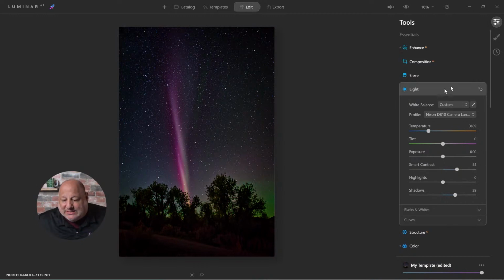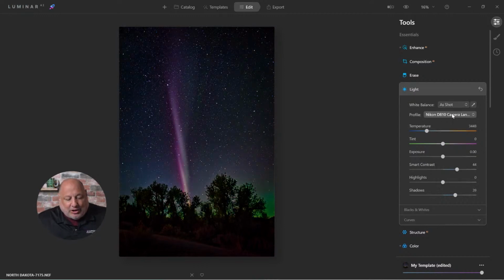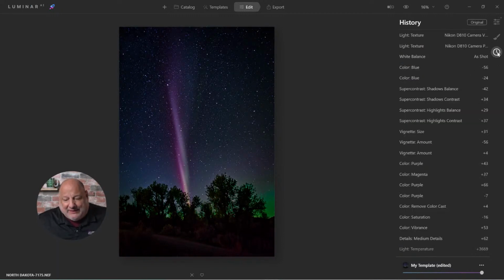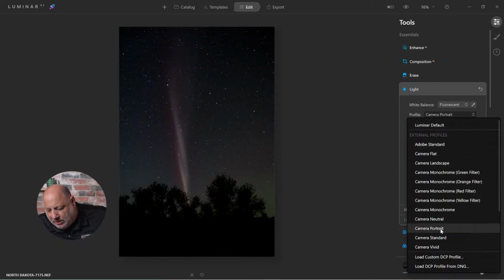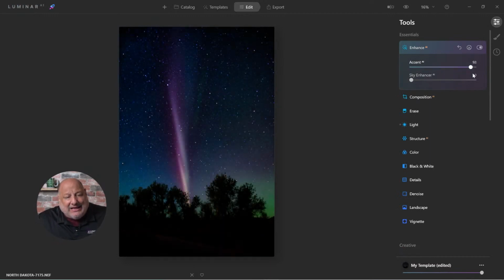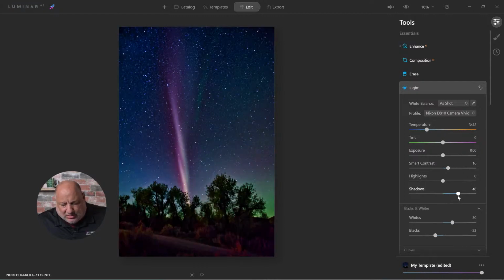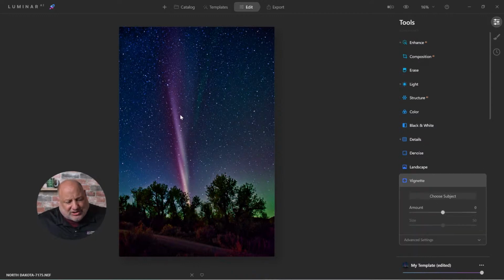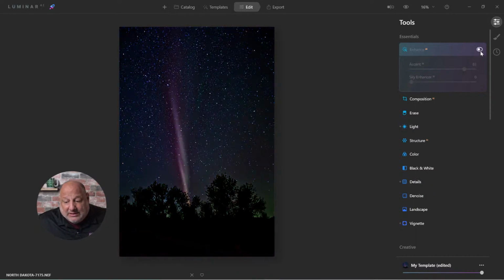Luminar Coffee Break: Exploring Night Photography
Vanelli shares lessons learned in Night Photography, and how to make night sky photos look their best in Luminar AI.